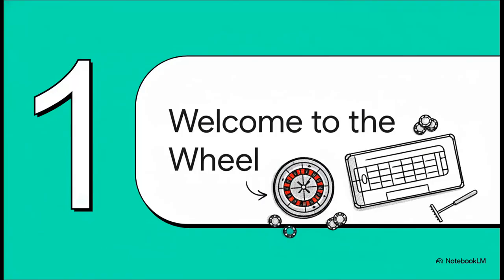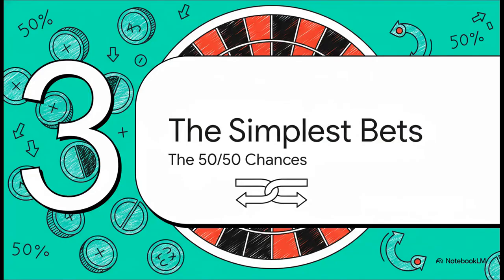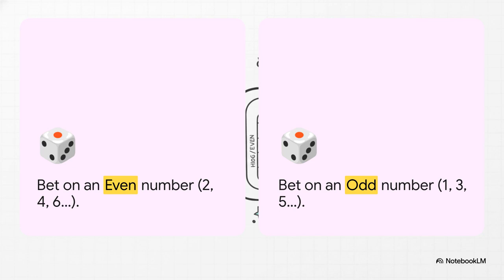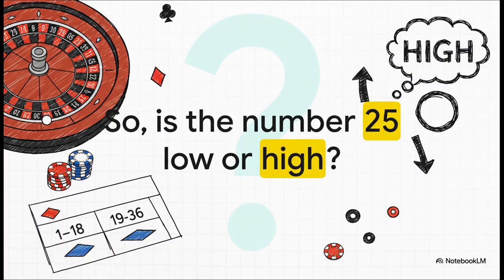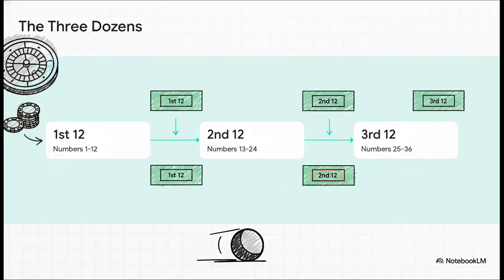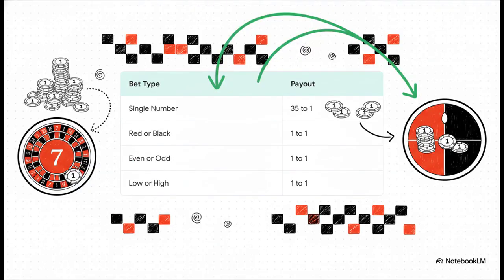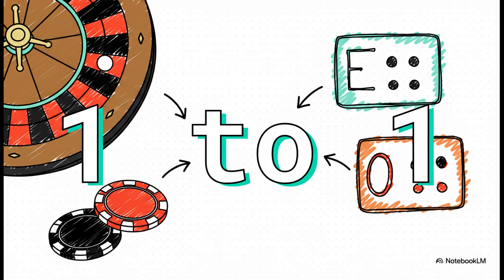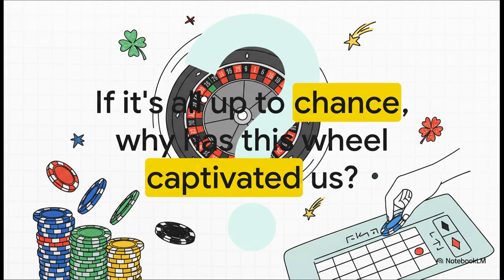The Language of Roulette - Casino English 1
Here we find a comprehensive introduction to the game of roulette, covering its fundamental rules, terminology, and betting structures. We explain how players place wagers on the inside for specific numbers or the outside for broader categories like red or black, even or odd, and high or low ranges. The material details various payout ratios, ranging from even money for color bets to 35 to 1 for successful "straight up" number picks.